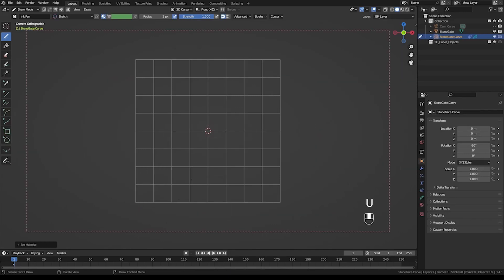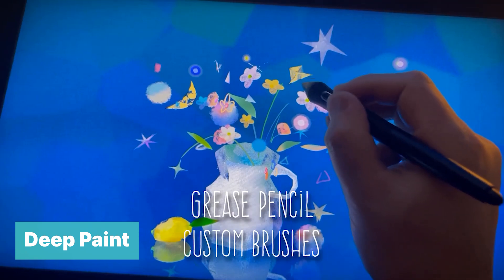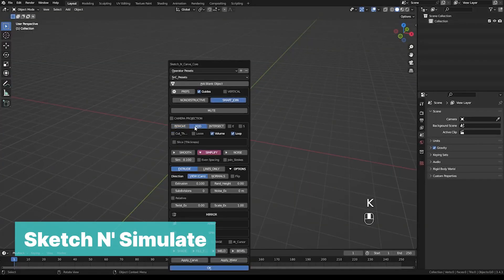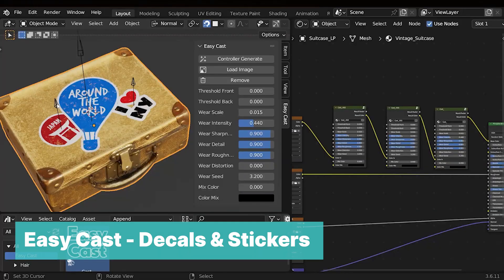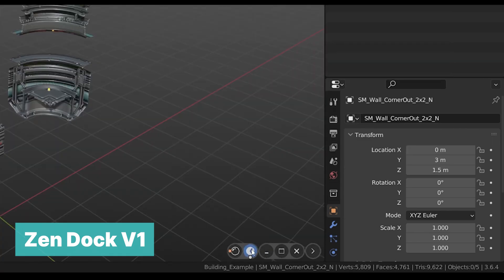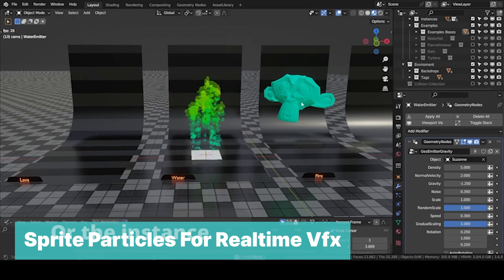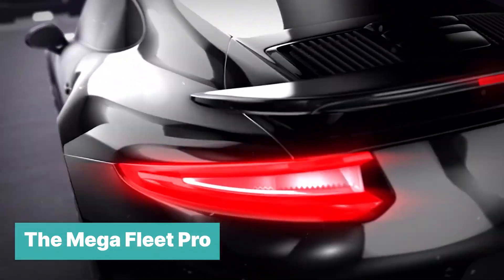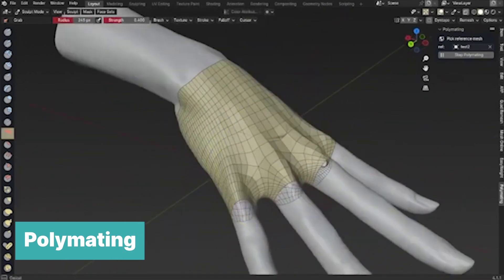10 brand new blender addons you missed